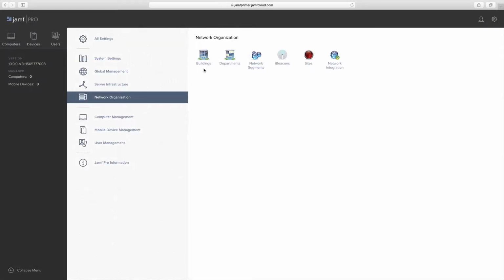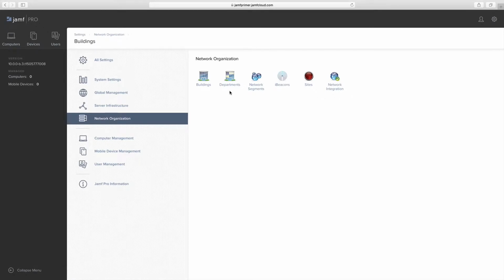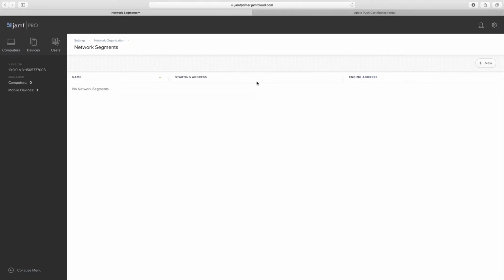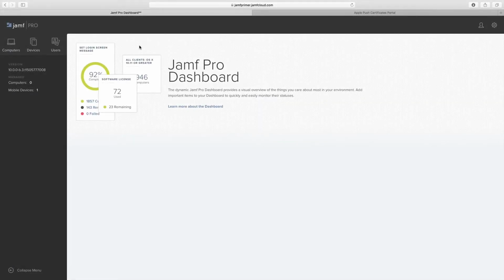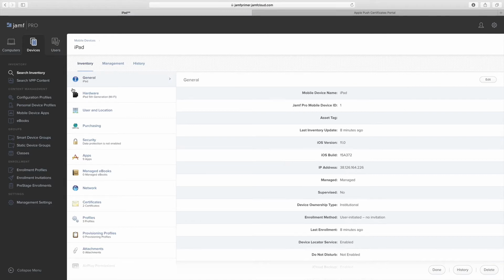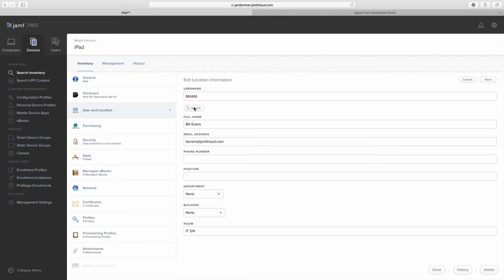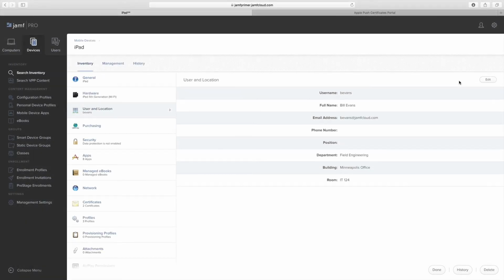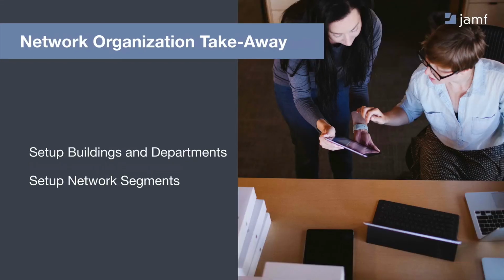3.3 | Jamf Pro Configuration and Settings | Network Organization